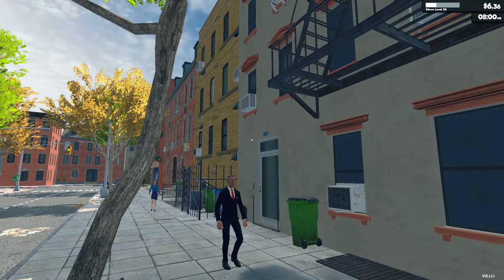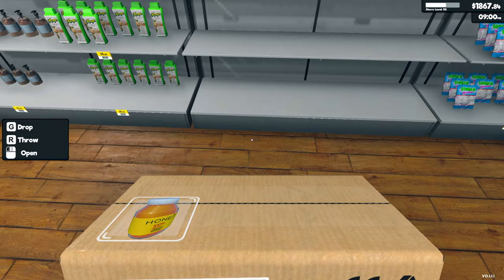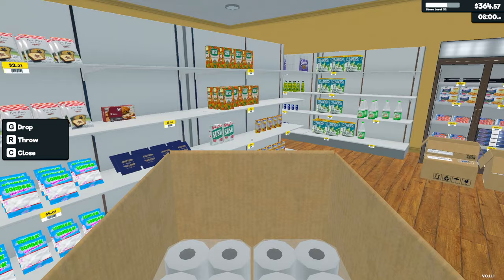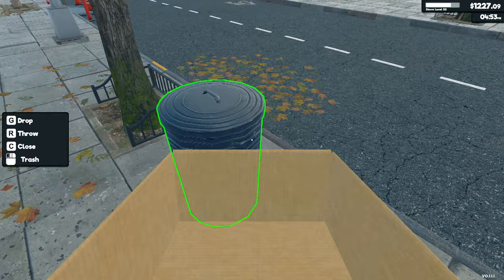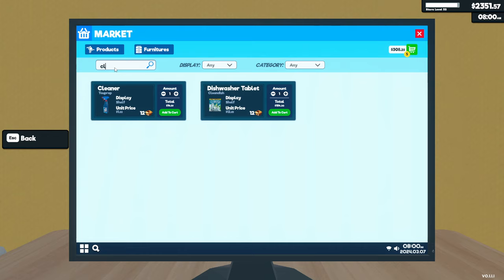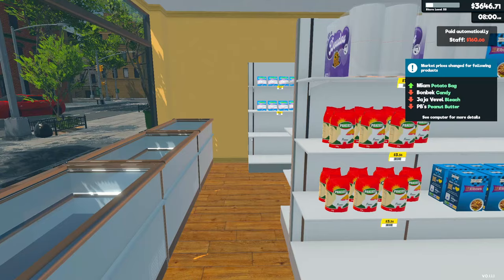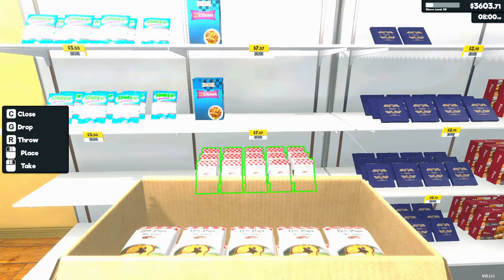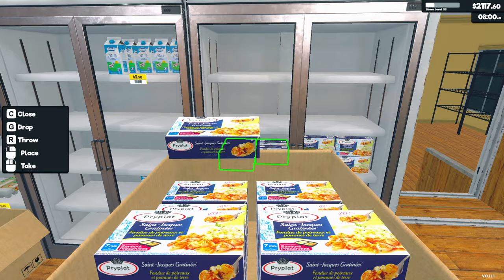Supermarket Simulator | Ep17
Hello everyone, jumping into another new series today recommended by a subscriber.  I hope you enjoy,
Cheers

"Start running your own supermarket with Prologue already. Stock shelves, handle cashier tasks, process online orders, design & expand. Set the prices based on the market. Be prepared to face the consequences if you fail to make the nightly repayment to the gangs."